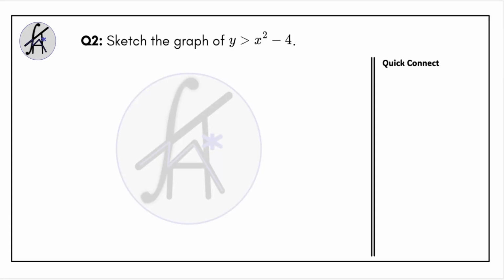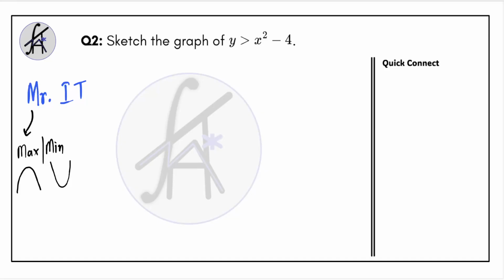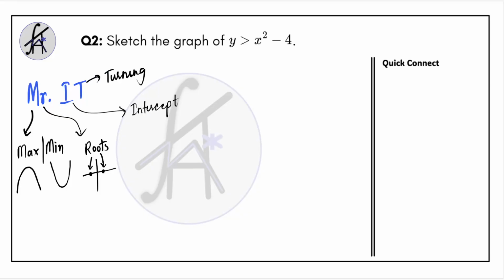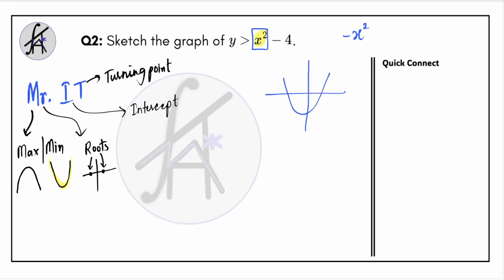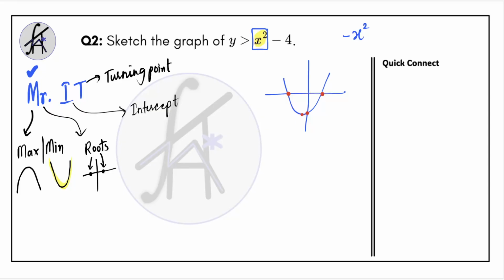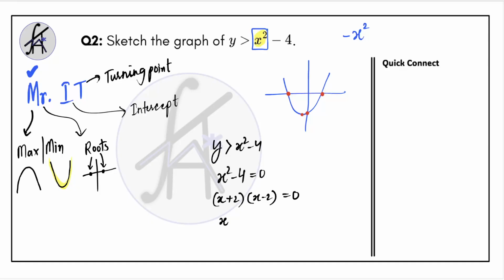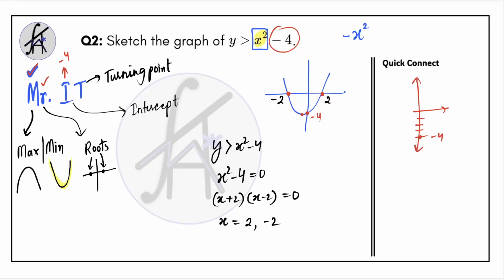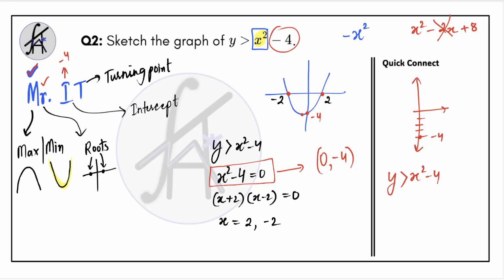Sketching Quadratic Inequalities | GCSE Maths Guide Concept Video | AQA/Edexcel/OCR/WJEC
Master the skill of sketching quadratic inequalities with this step-by-step GCSE Maths guide, designed especially for UK students. Learn how to plot quadratic graphs, shade solution regions, and tackle exam-style questions with confidence. Perfect for revision, homework help, and exam preparation.

👉 Watch till the end for tips on avoiding common mistakes and scoring full marks in quadratic inequality questions.